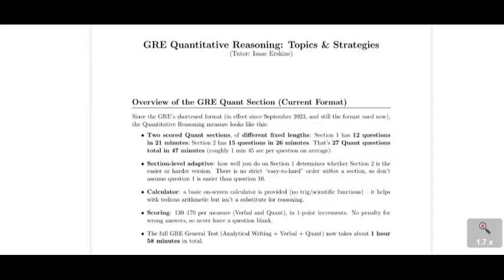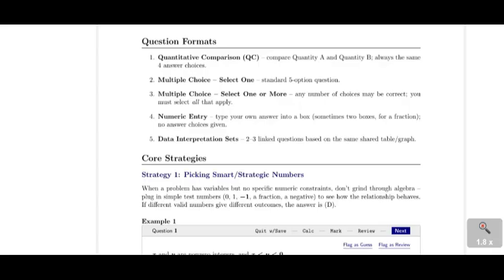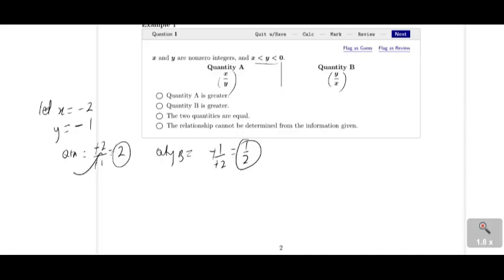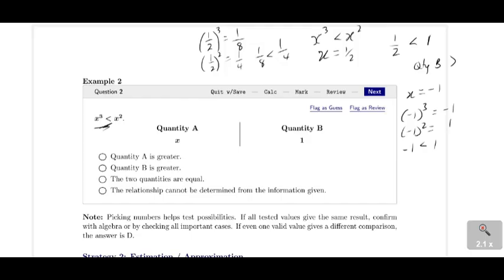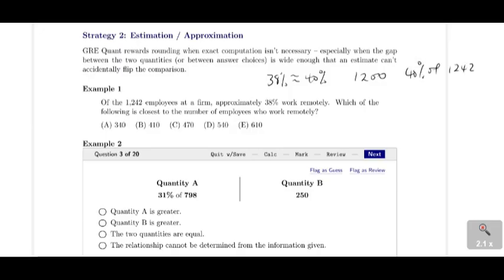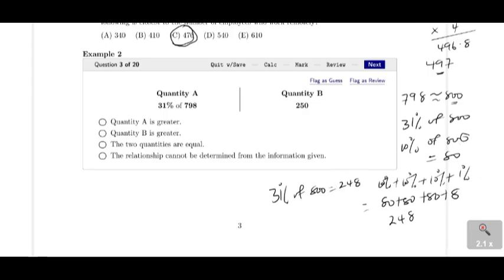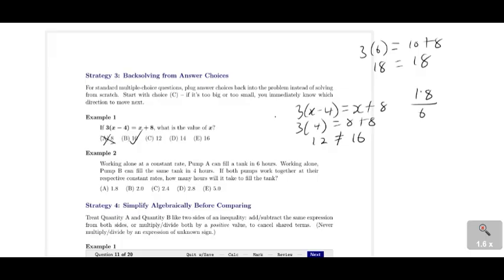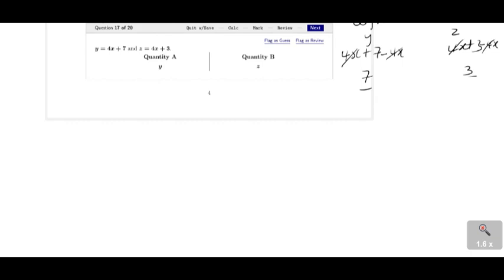Simple GRE Quant Strategies to Improve Your Score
In this video, I share important strategies for tackling the GRE Quantitative Reasoning section. These tips will help you approach problems more efficiently, avoid common mistakes, and improve your confidence when solving GRE math questions.

Whether you are preparing for the GRE for the first time or trying to improve your quant score, this video will give you practical strategies you can use during practice and on test day.

Watch till the end and practice along so you can strengthen your GRE Quant skills.